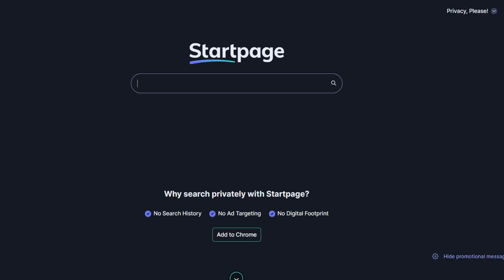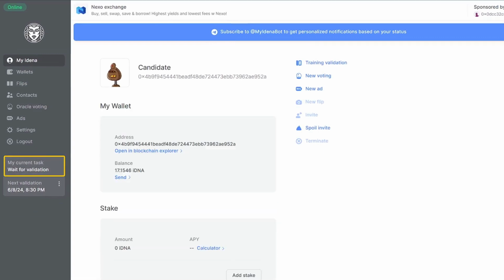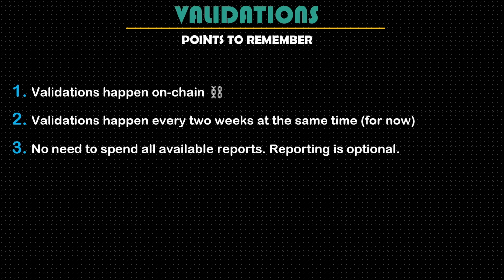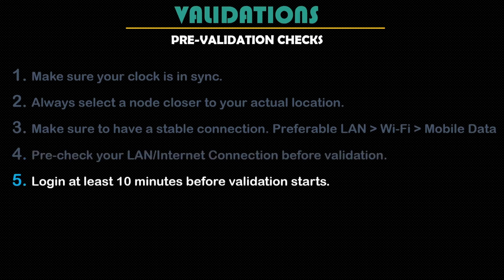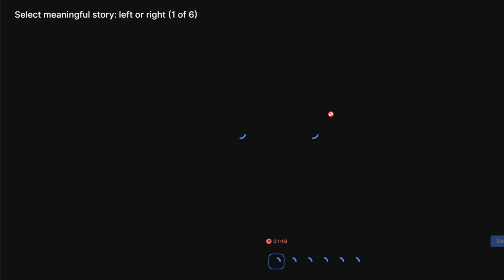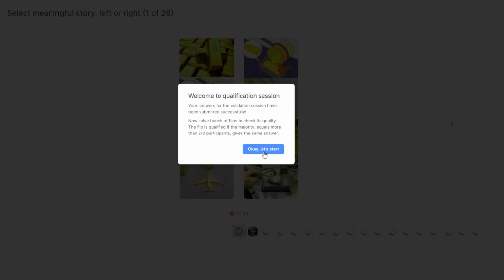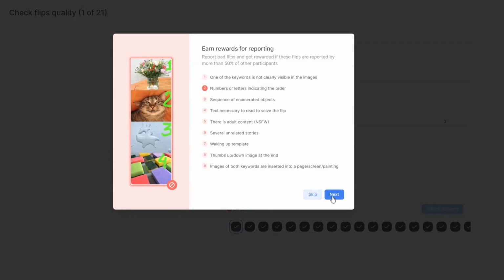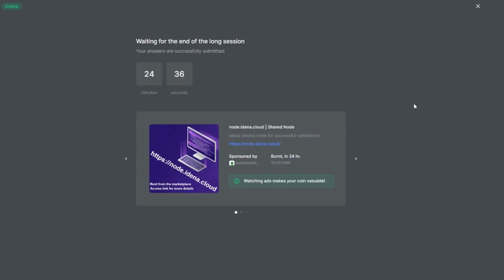2. Video for Idena newcomers who have found invitations